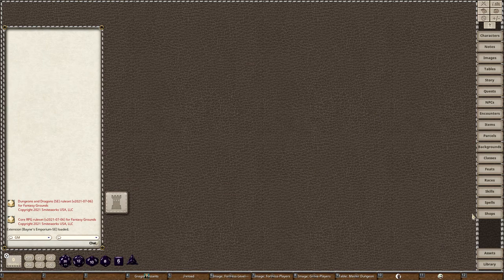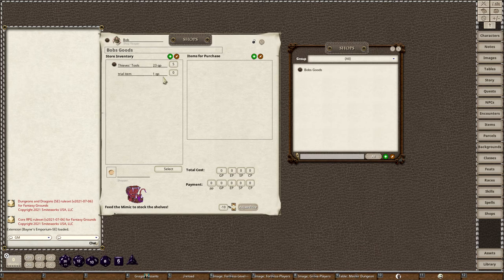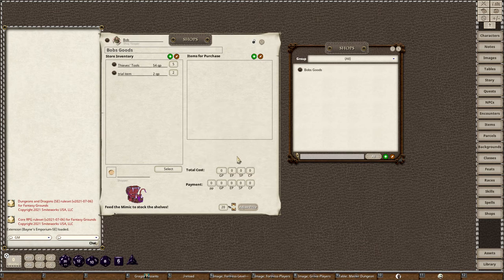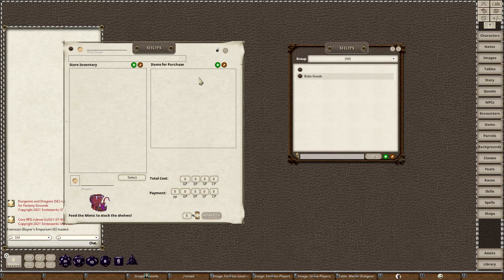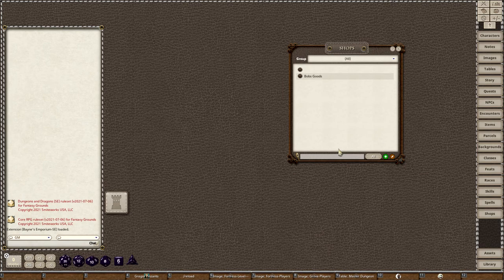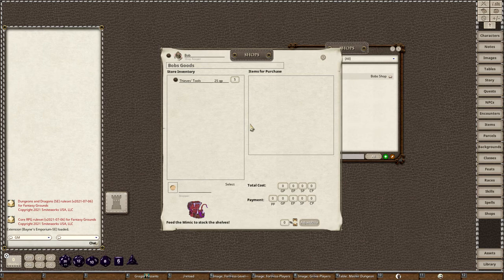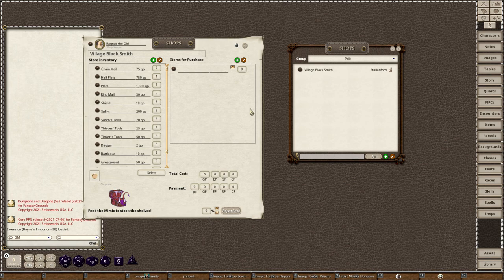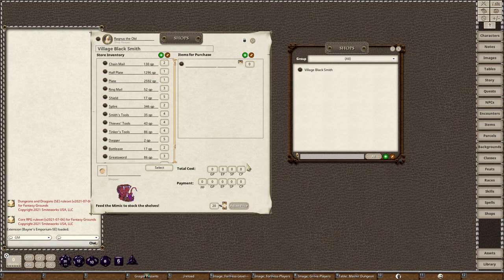Bayne's Emporium 5E- Adjust prices functionality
Bayne's Emporium 5E-  Adjust prices functionality added followed by LONG explanation of extensions versus modules and how to use this extension.